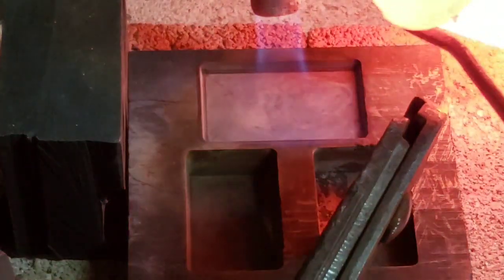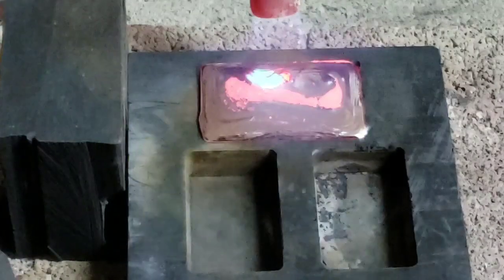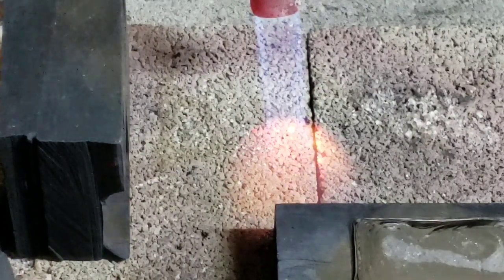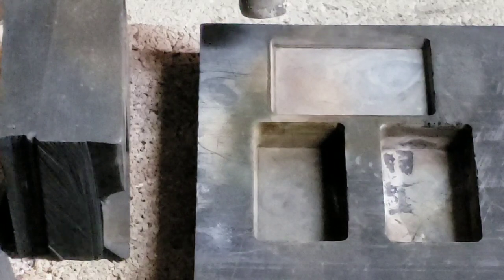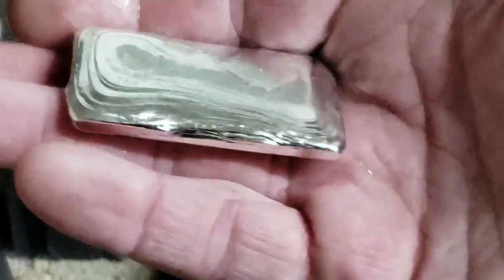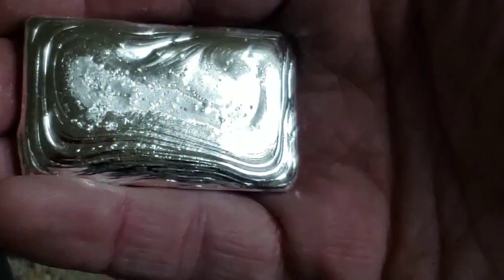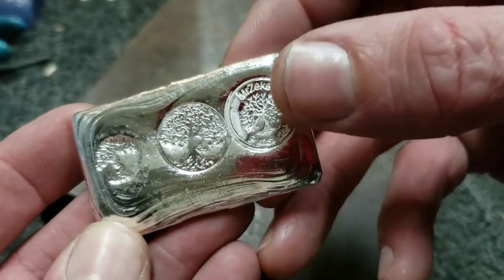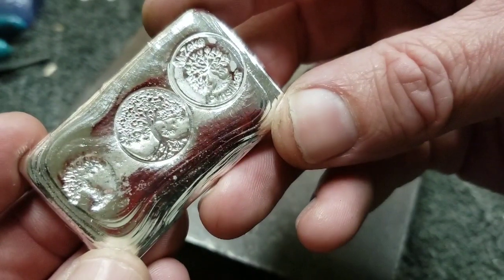Pouring the center stamp silver retirement bar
The only bars left are 7, 8 and 9, email if interested.  These will be the last 10 bars to bear the center stamp, after these it is retired.